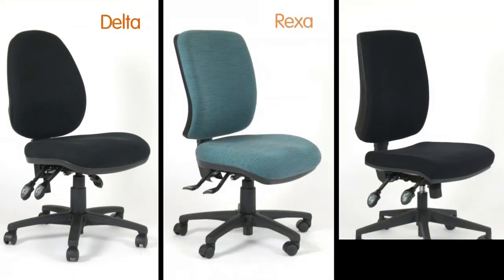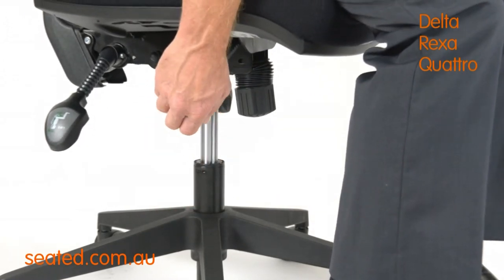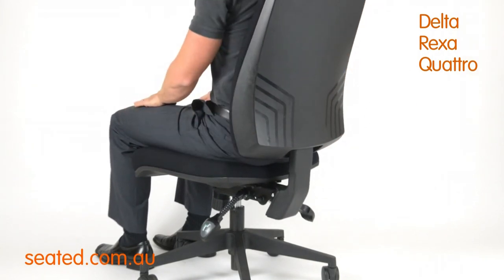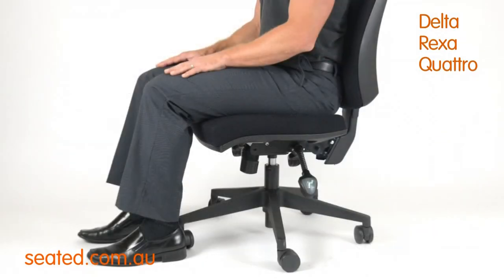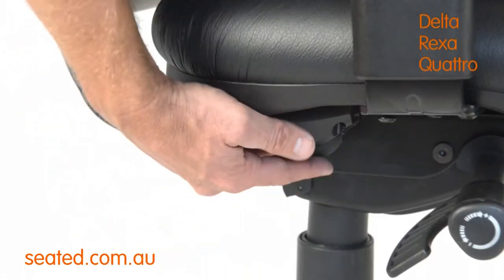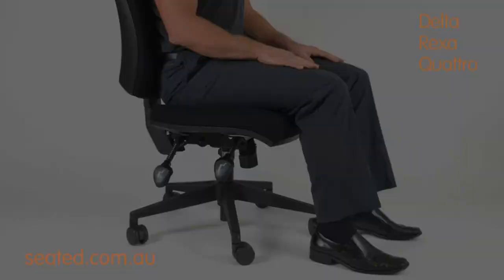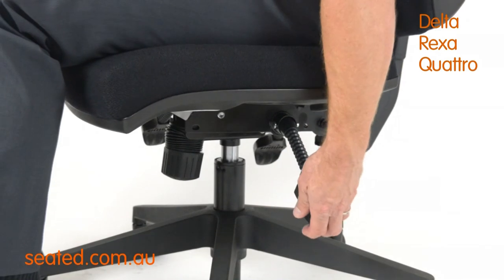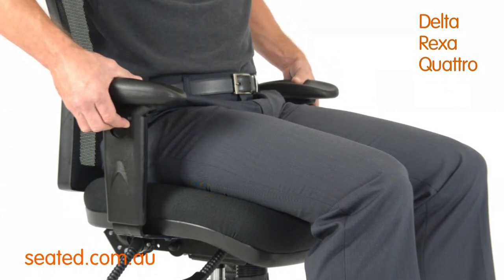Delta Rexa Quattro